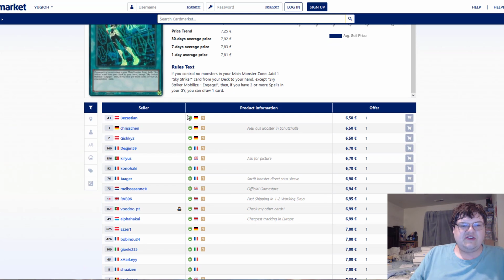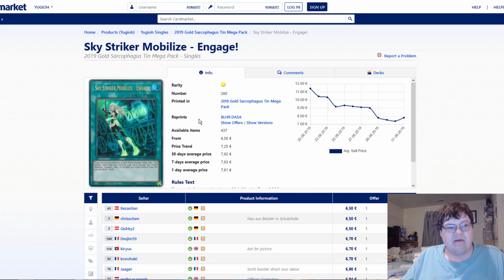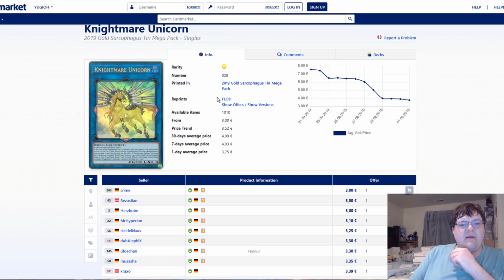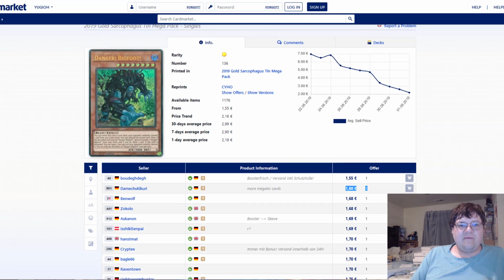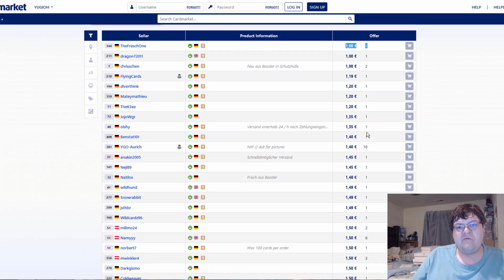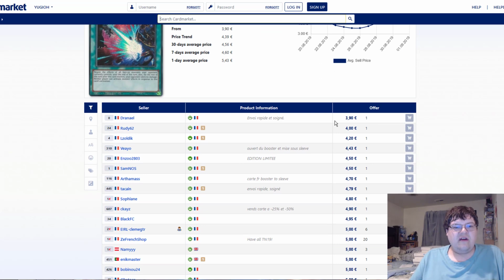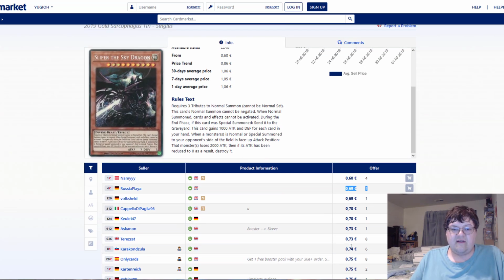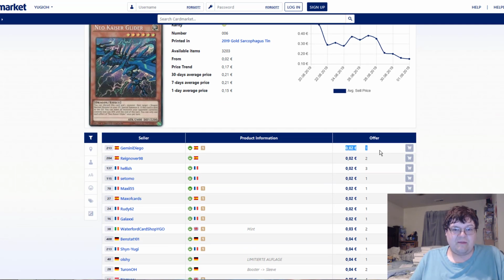Mega Tins Explode In Europe - So Much Value! - Yu-Gi-Oh! Market Watch September 2, 2019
Europe is touching our hearts today with huge rises in the market! Dangers felt a large shift in the market this week and started to rise. Sky Striker Engage is starting to rise on the market as well. What do you think?